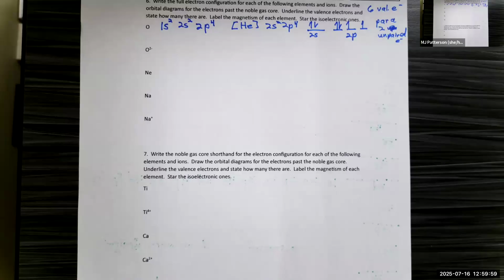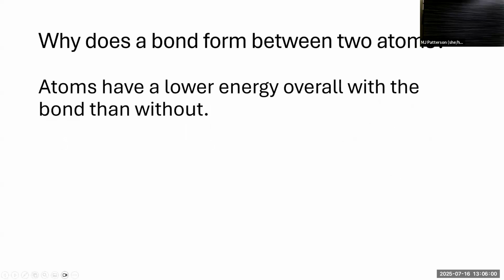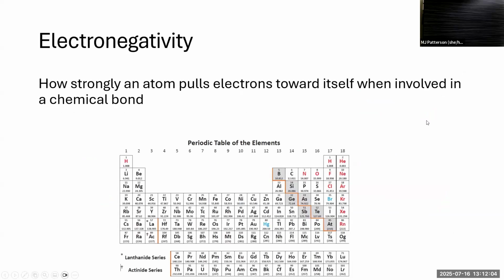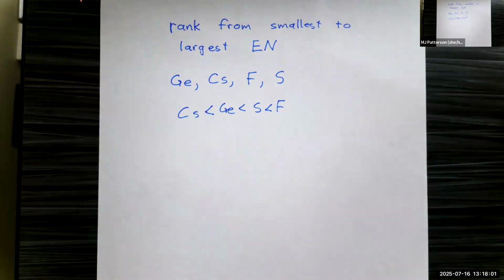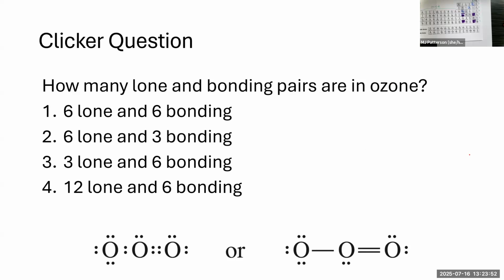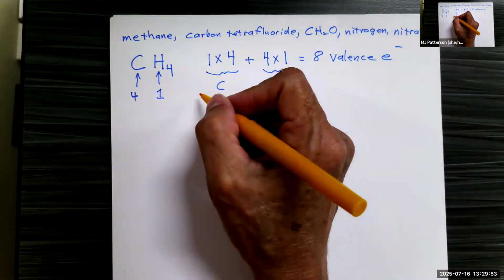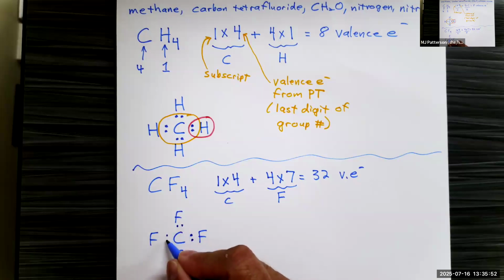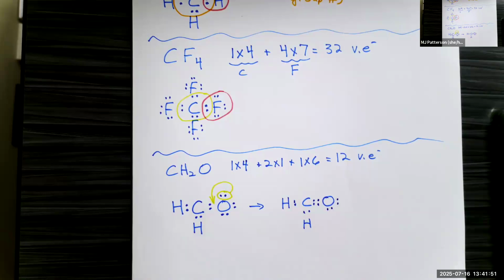July 16, 2025: Unit 3.5